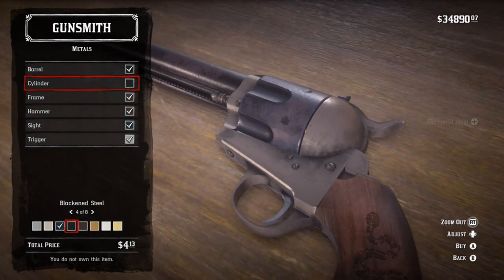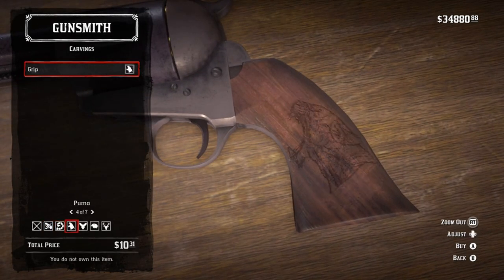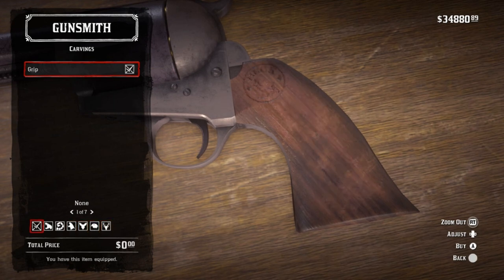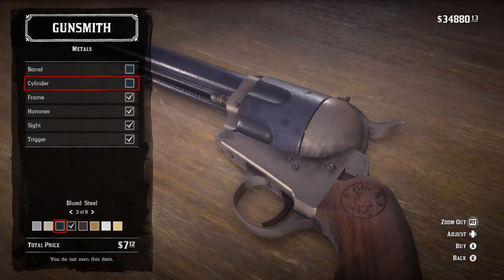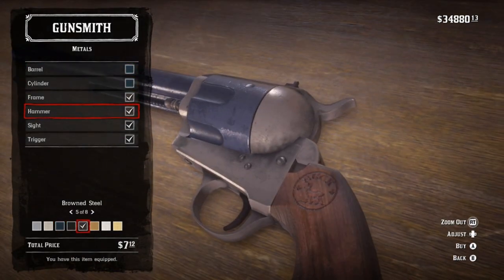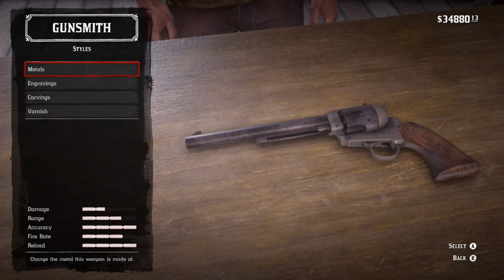How to Make Wyatt Earp's Gun | Red Dead Redemption 2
At Bleach's Request on my Doc Holliday video we have another Tombstone legend Wyatt Earp and his infamous Buntline!